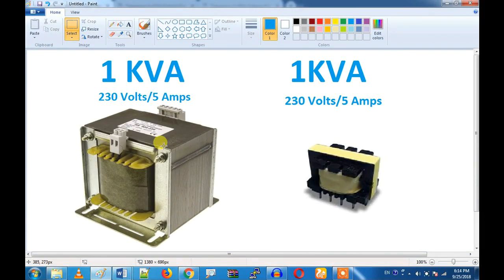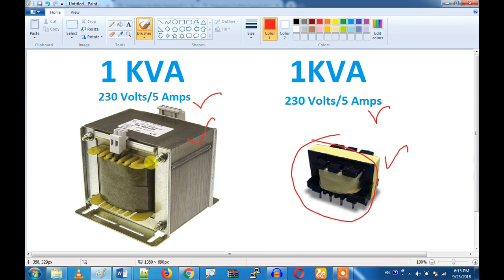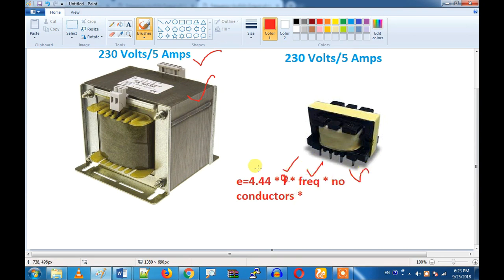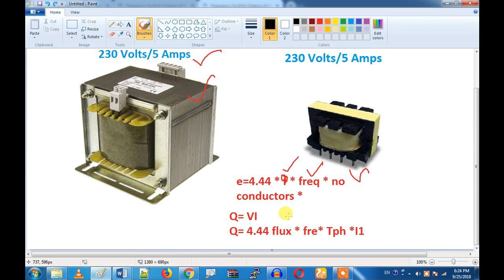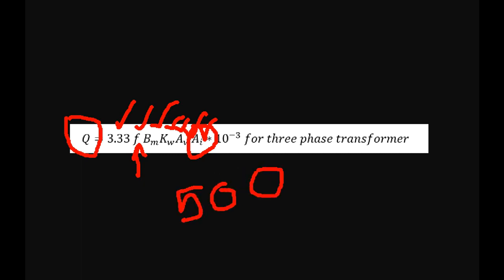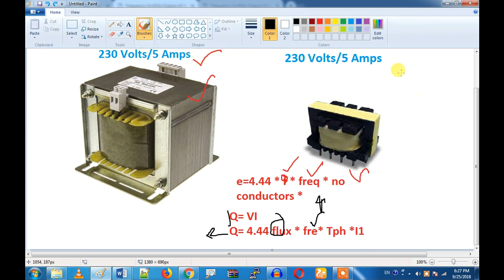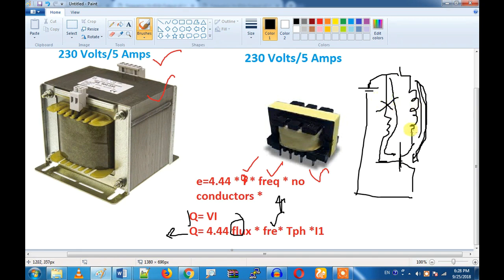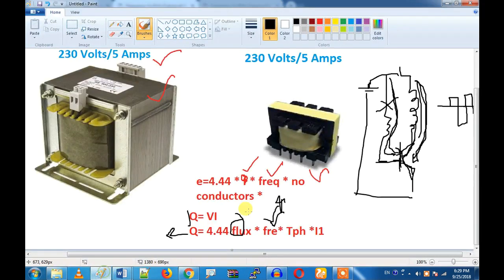Frequency vs Transformer size HF Transformer Working Principle in Tamil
The transformer size is depending upon the input frequency of the supply voltage..